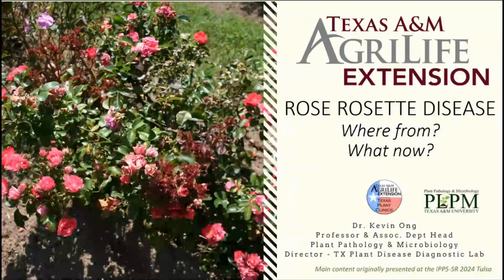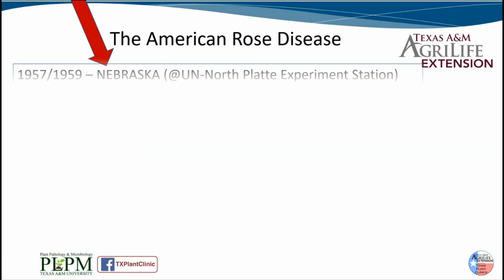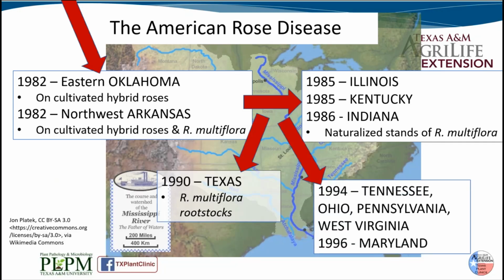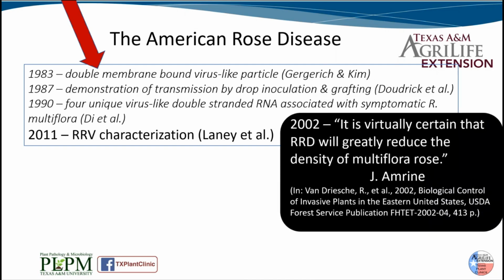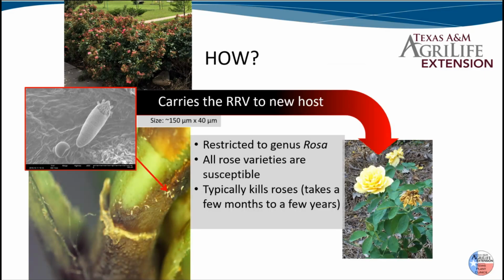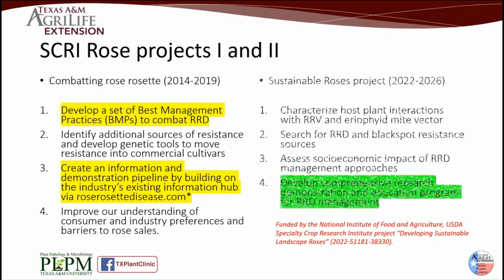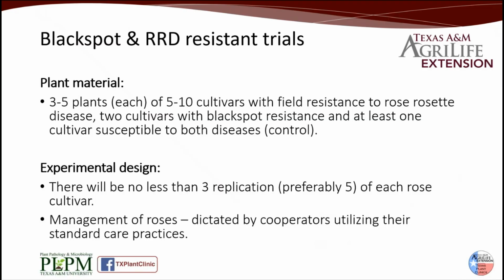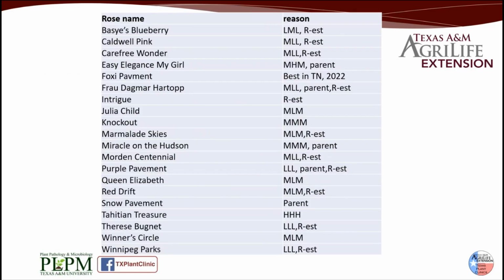2025 SCRI Annual Project Meeting - Historical Overview of RRD, Overview of RRD Resistant Rose Trials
2025 SCRI Annual Project Meeting - Historical Overview of RRD and Overview of RRD Resistant Rose Cultivar Trials presented by Kevin Ong